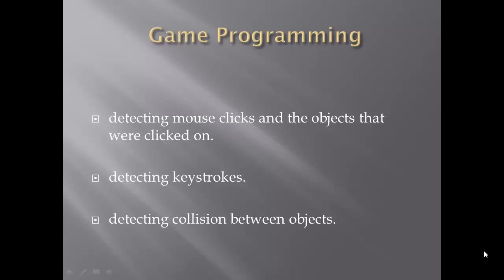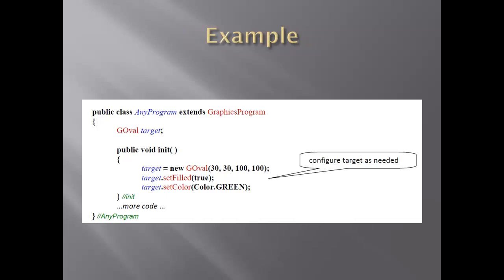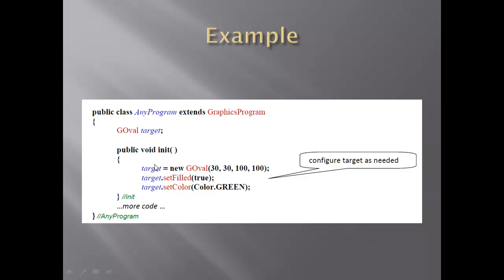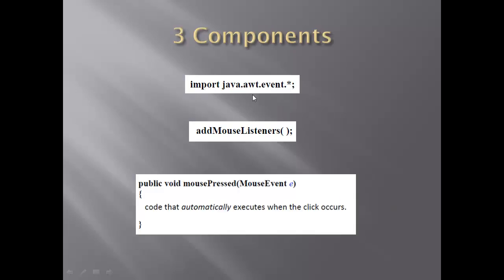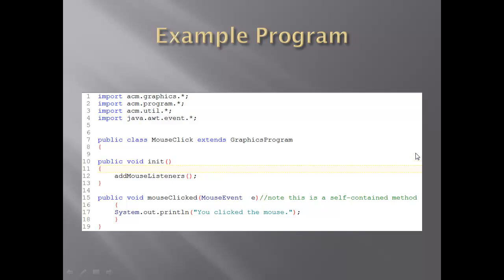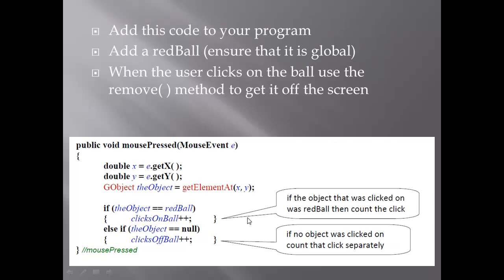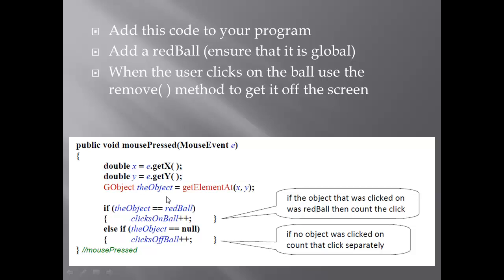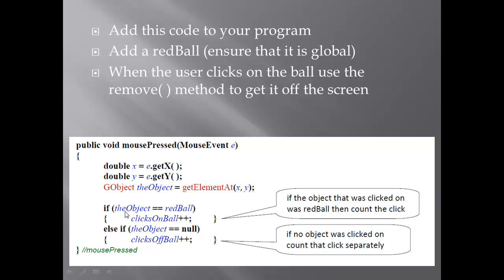ACM mouse input 1